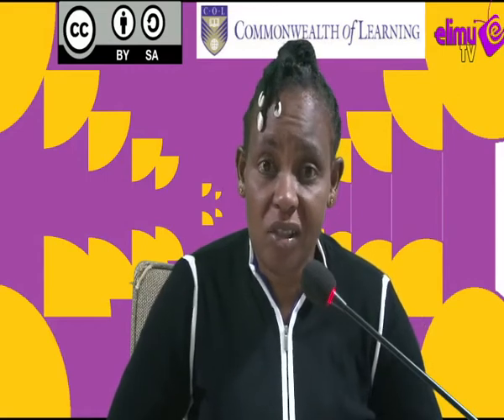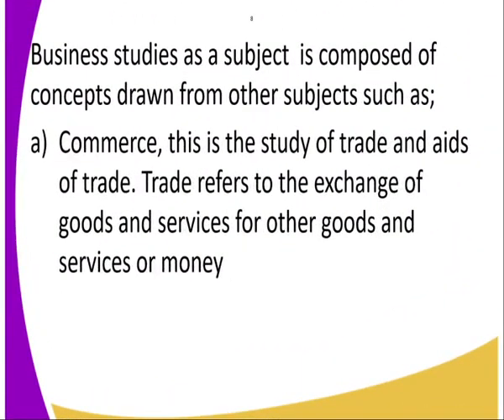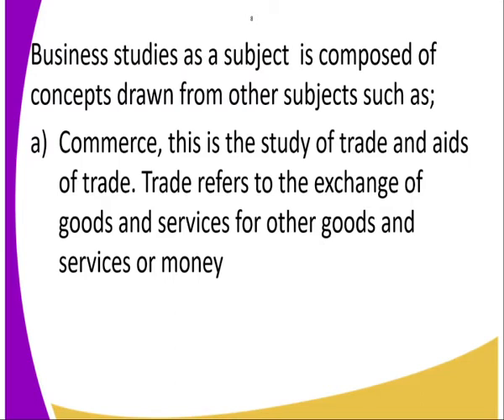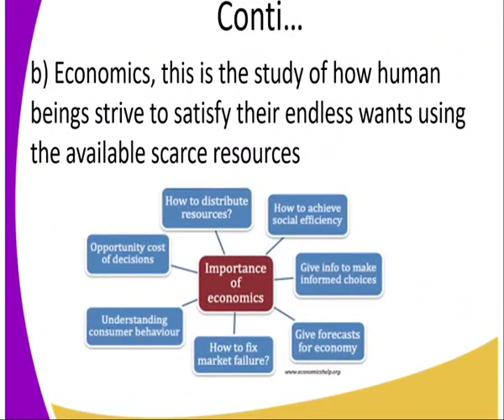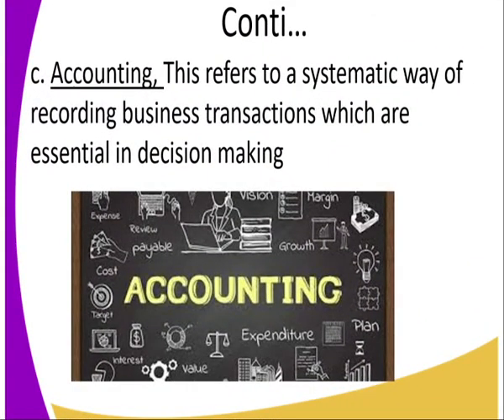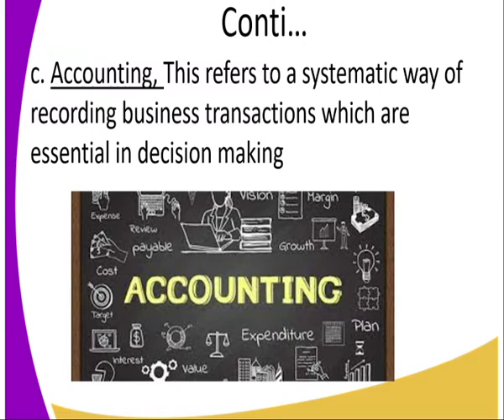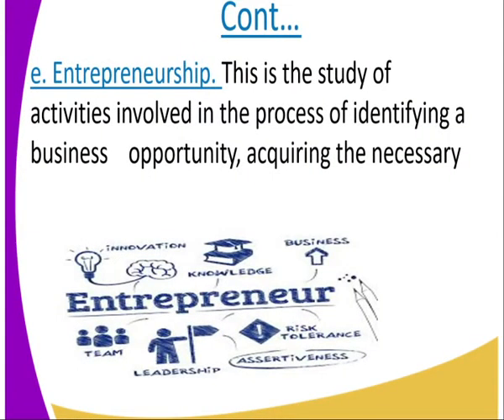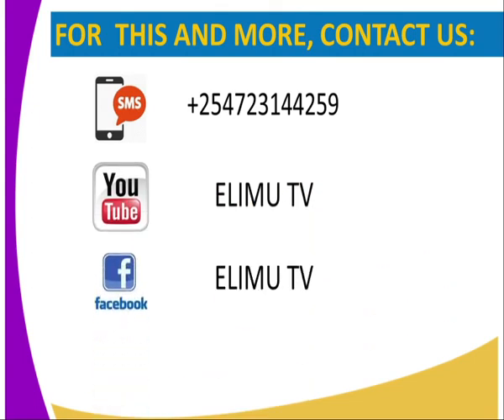Business form 1, Introduction to business studies cont lesson 3